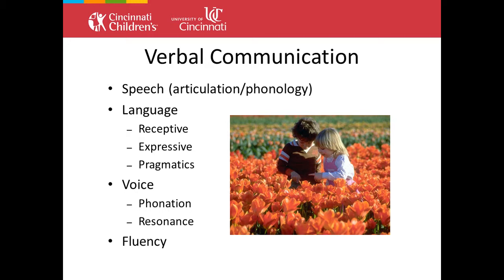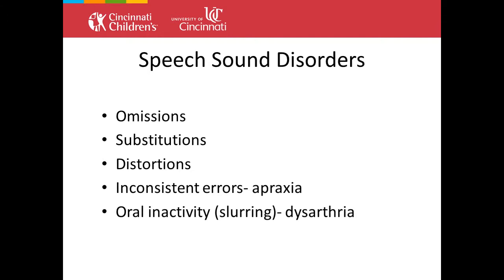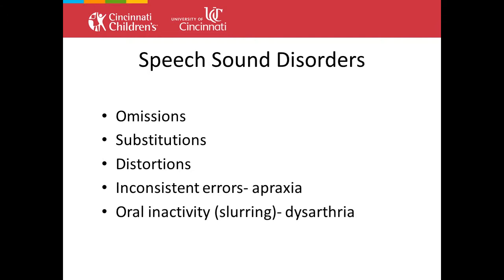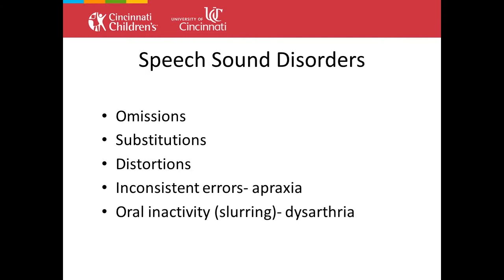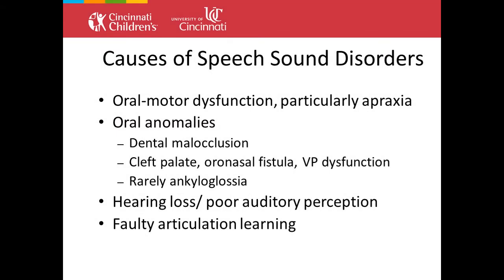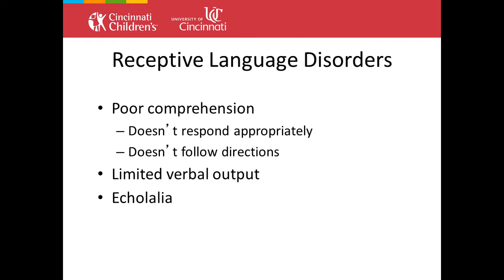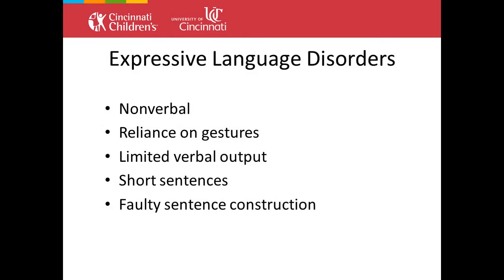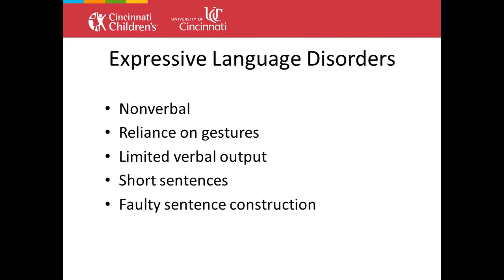Communication-Disorders_Part1_Kummer.mp4